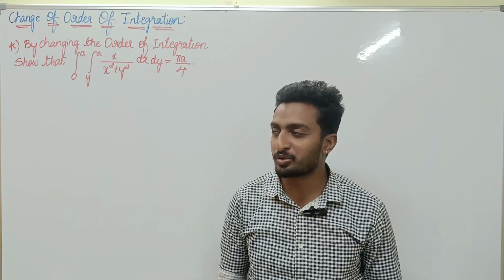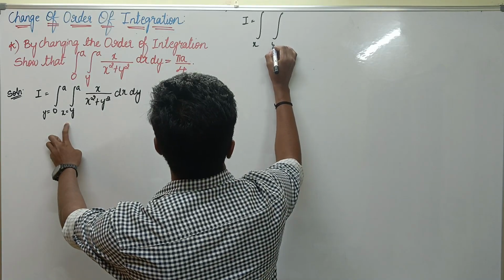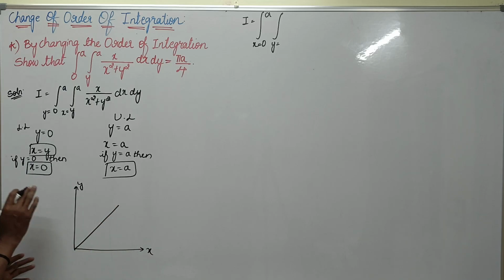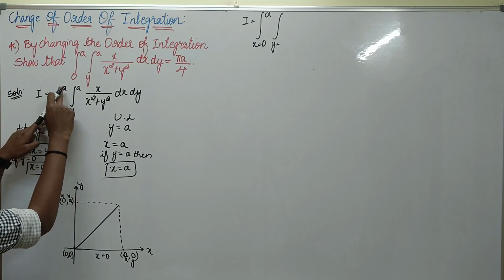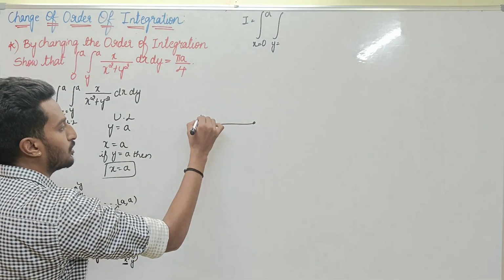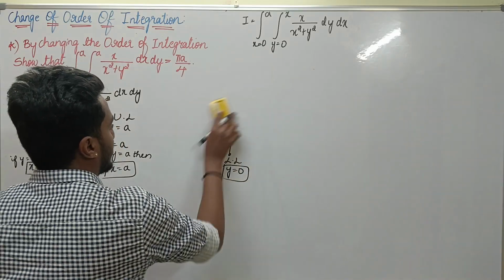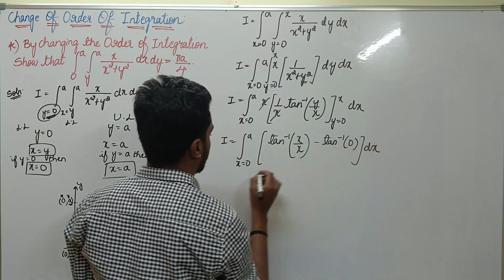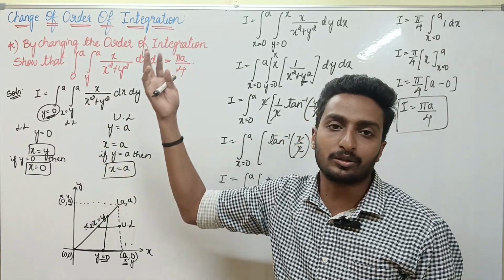By changing the order of integration evaluate:(x/x^2+y^2)dxdy at the limit (0,a),(a,y).is (πa/4).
– the best learning platform for Engineering Mathematics students under Visvesvaraya Technological University syllabus.

This channel provides simple and exam-oriented teaching for VTU Engineering Mathematics including Calculus, Differential Equations, Linear Algebra, Numerical Methods, Transforms and more.

We focus on:

✔ VTU exam important questions
✔ Step-by-step problem solving
✔ Previous year question paper solutions
✔ Concept clarity for semester exams
✔ Short tricks and revision techniques
Our mission is to help engineering students score high marks and build strong mathematics fundamentals.

🔥 Most Searched & Trending Hashtags (Education + Maths + Exam)

➡ Education/math channels commonly use tags
like maths, mathematics, education, exam, integration to reach students searching for subject help. �
SPEAKRJ

🎯 VTU + Engineering Related Trending Hashtags

➡ VTU related social tags often include

vturesults, vtu, vtuexams, engineering in student communities and exam posts. �
WebConte +1

🚀 High Reach Exam / Aspirant / Trending Study Tags

➡ Broader exam ecosystems show high engagement with tags like education, engineering, exam, maths across student preparation content. �
WebConte

⭐ Channel Branding Tags (Use in Every Video)